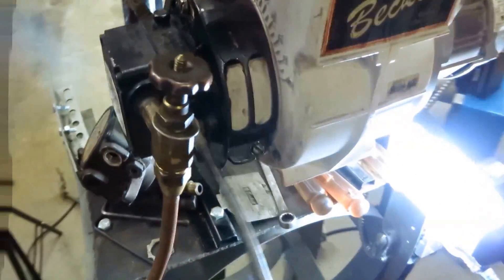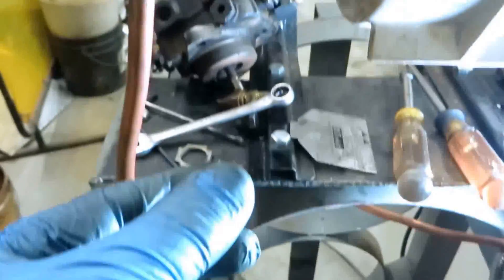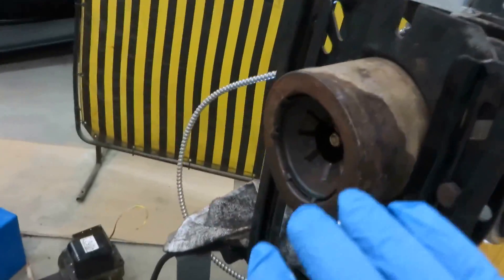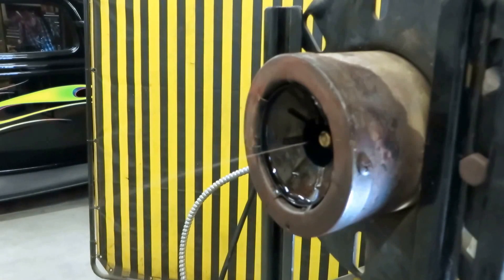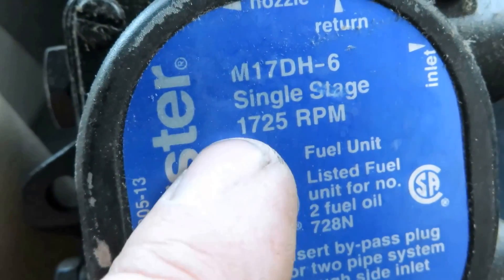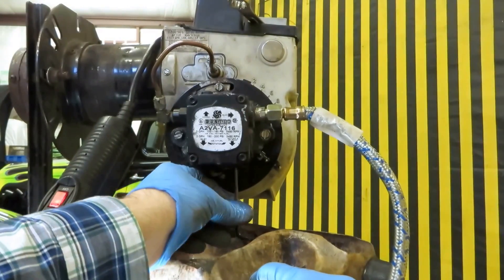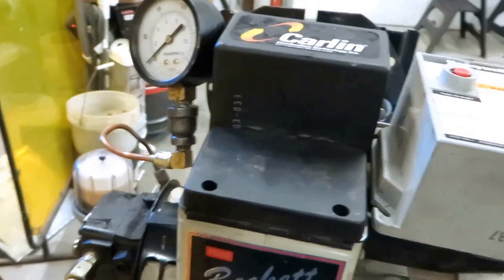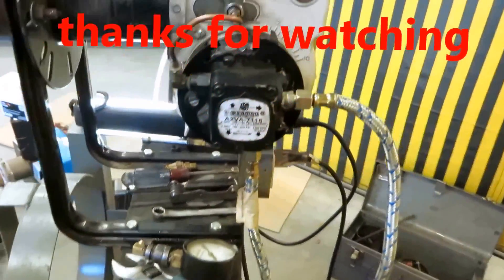Beckett oil burner training series # 5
two pipe oil pumps/tiger loop.show oil spray.runs oil burner.